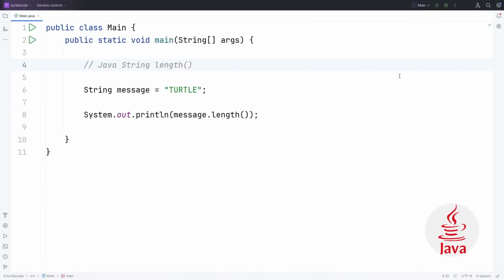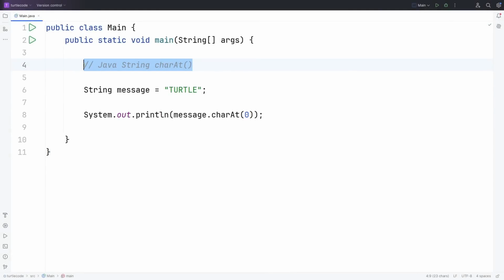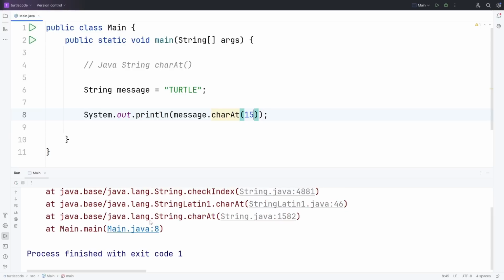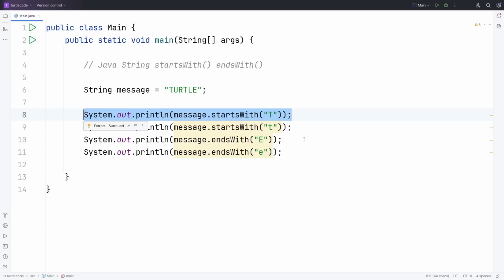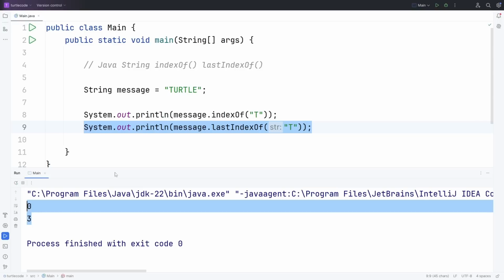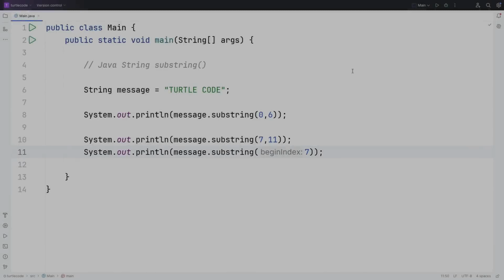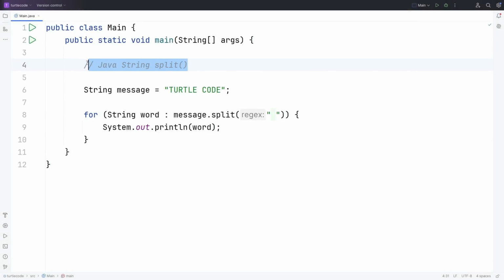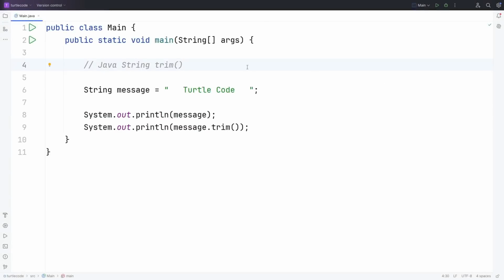String Functions - Java Tutorials For Beginners 6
Let's learn what the most used string functions are in the Java tutorial!

String functions such as length, concat, trim, charAt, substring are frequently used in the Java programming language. You can learn how to use all these string functions with examples by watching the video.